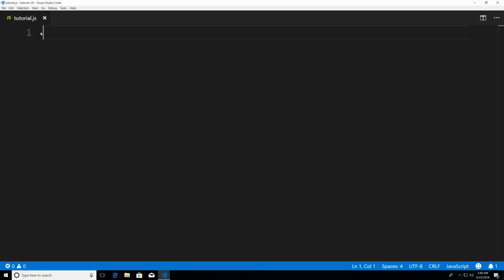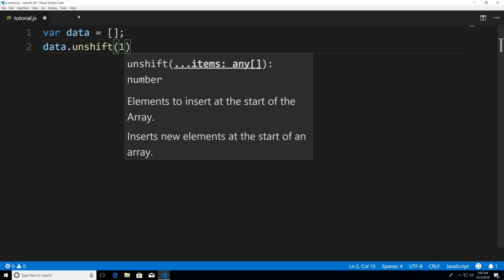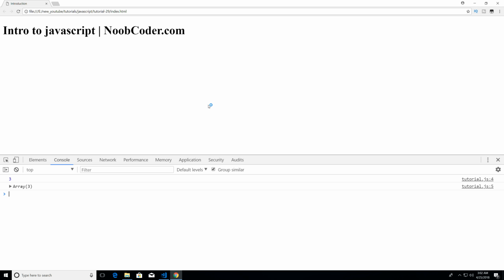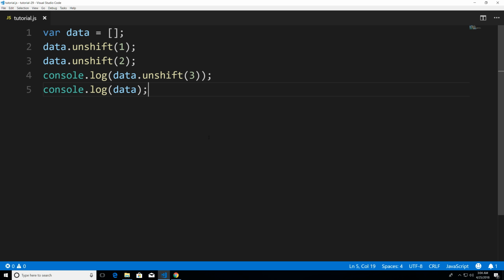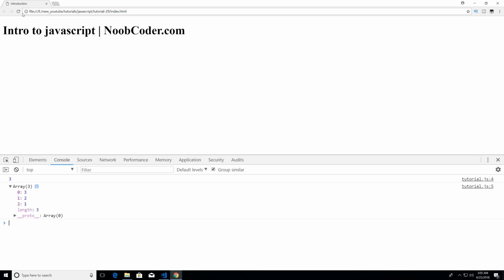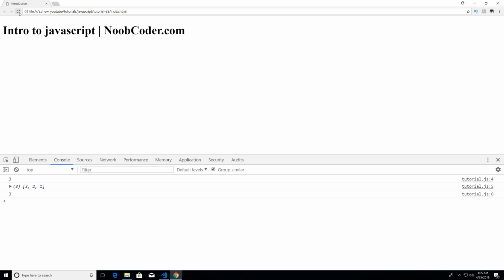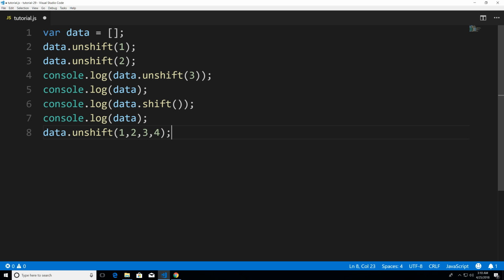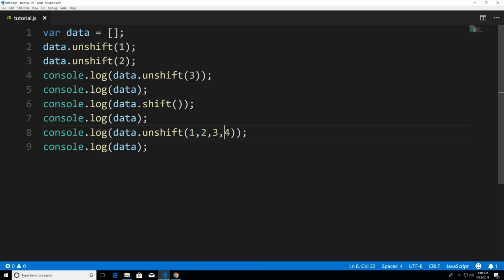Working with Arrays : Shift and Unshift Methods in JavaScript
Learn how to use the shift and unshift methods in JavaScript. The shift method adds to the front of the list and returns the length of the array. While the unshift method removes the element at the front of the array and returns it.